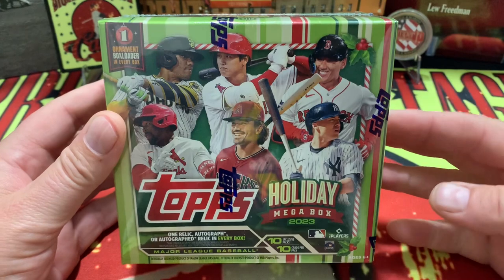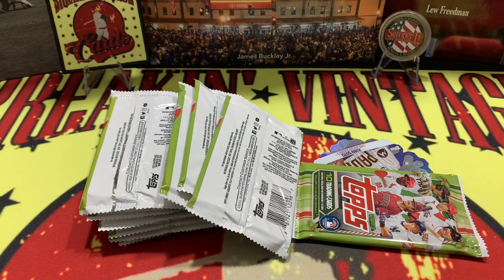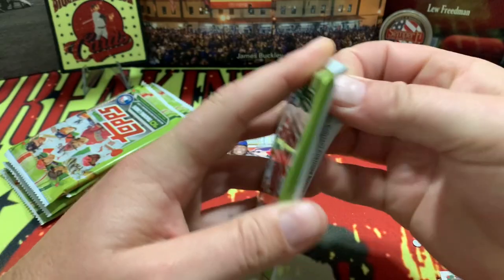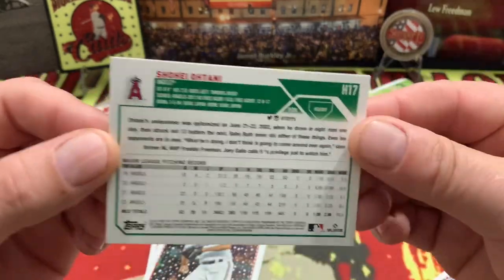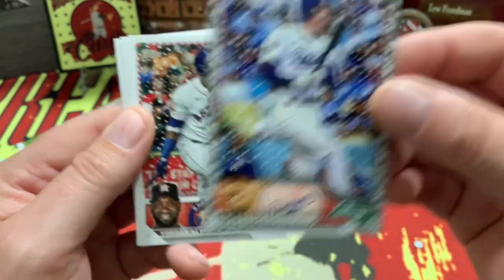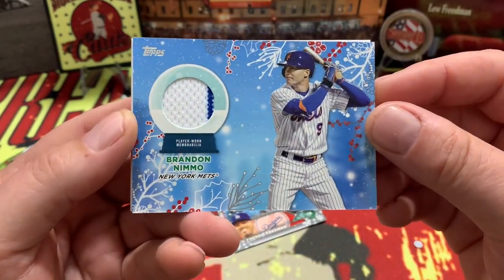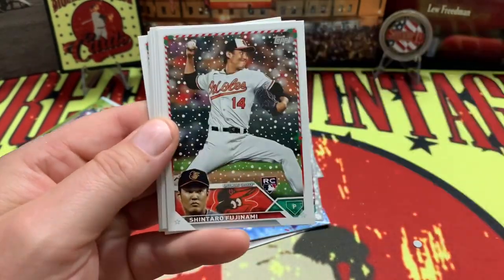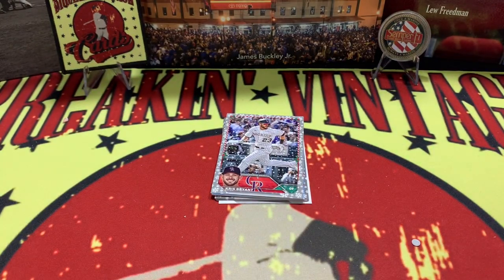Ep. 187: Merry Christmas To All… And To All A Good 2023 Topps Holiday Box!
Merry Christmas from BVC to you! We hope you are enjoying a great day with family or friends! Sit back, relax and hope you get to rest and enjoy another amazing box break while nestled next to the fire with a tall glass of ____, while enjoying what we have for you today!